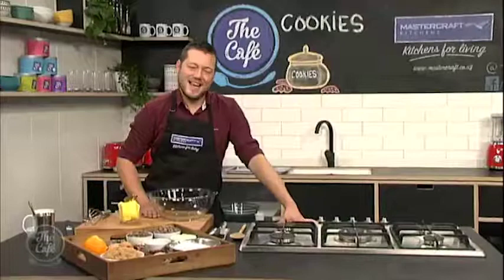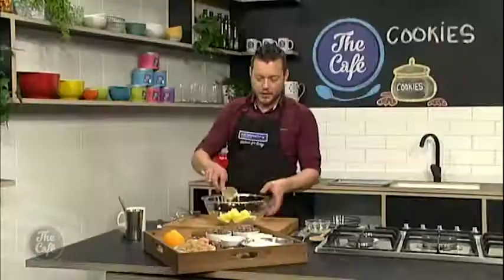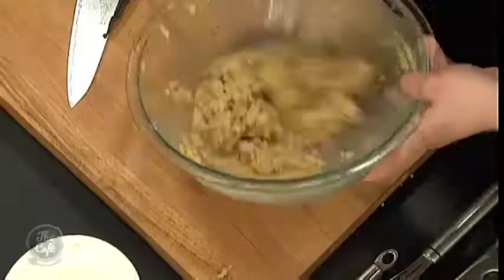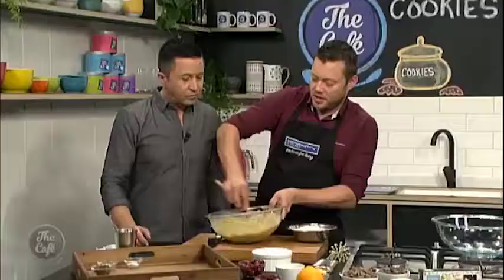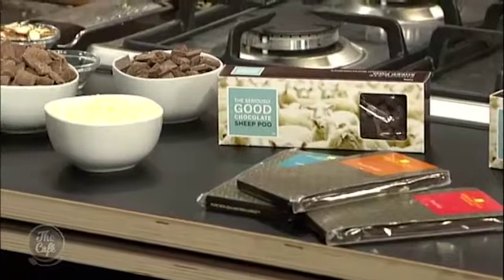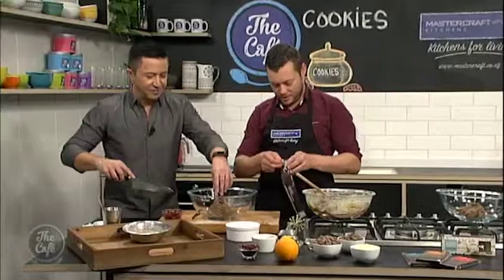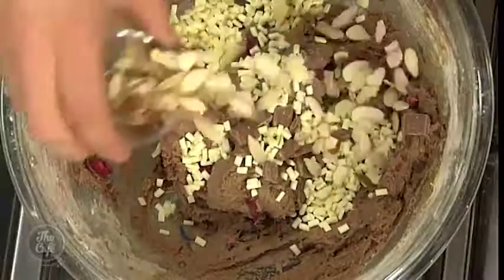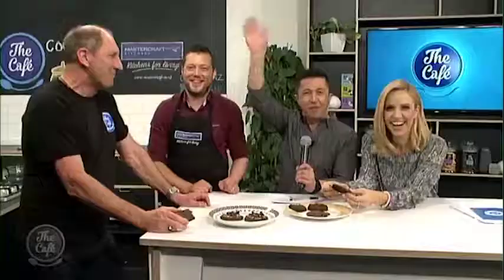Mark Southon bakes up cookies in every way you can imagine